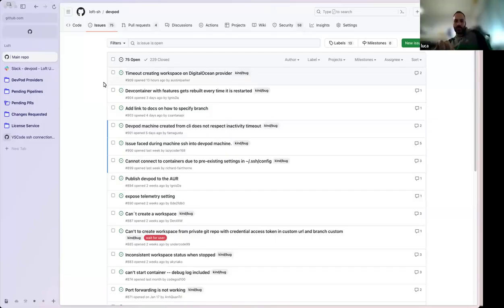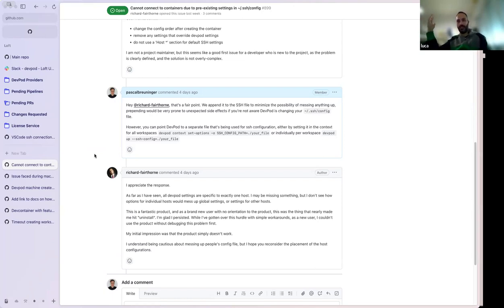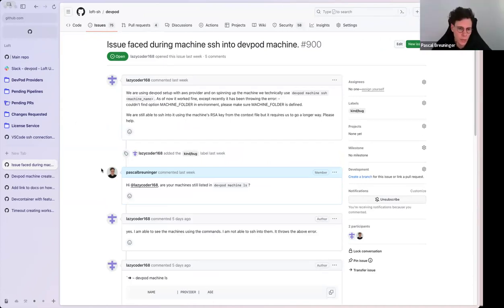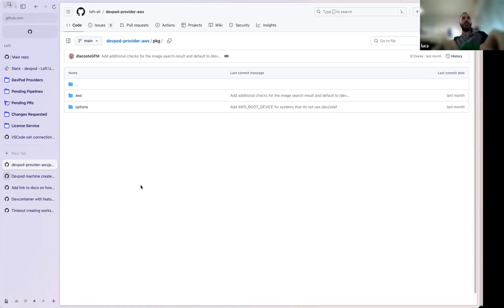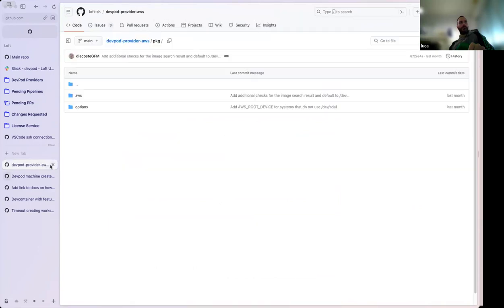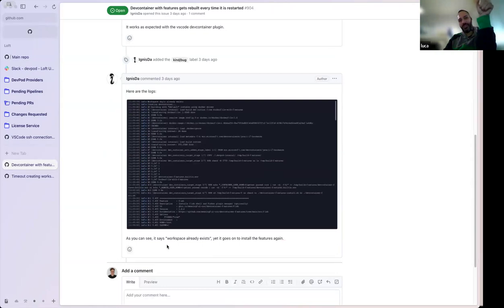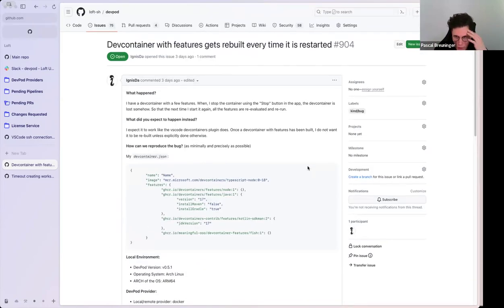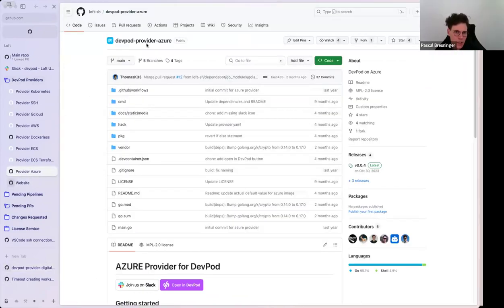DevPod Maintainers Meeting : 02/19/2024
DevPod Maintainers Meeting from February 19th, 2024. Join us on slack if you have feedback, want to ask questions, or see something covered in the maintainers meeting.

► DevPod GitHub

► DevPod Website